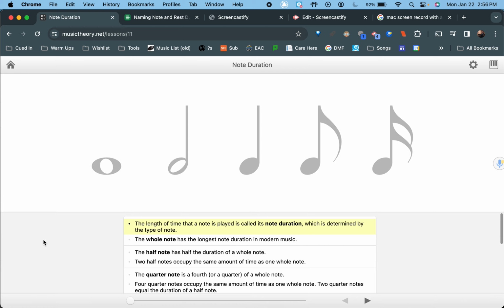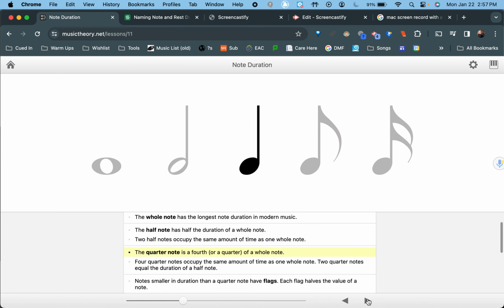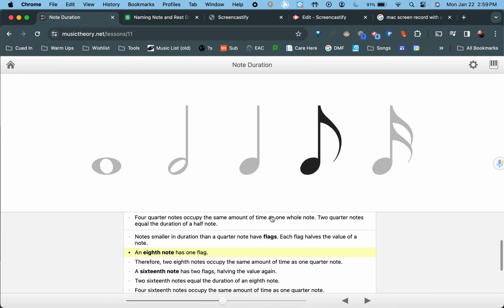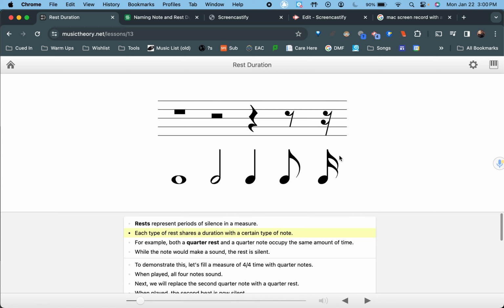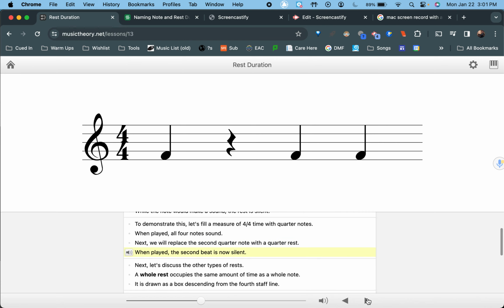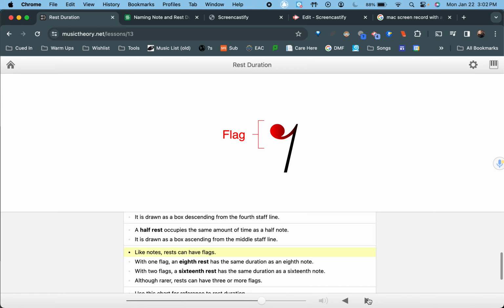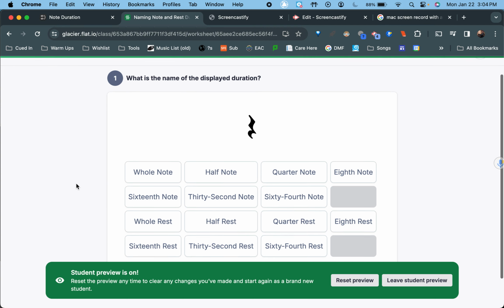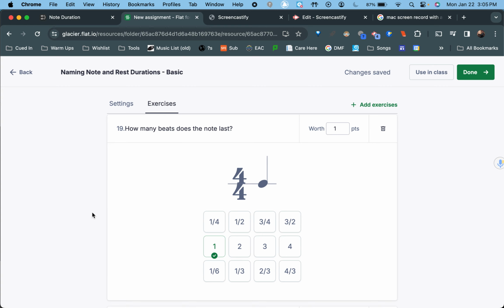Basic Note and Rest Duration Lesson